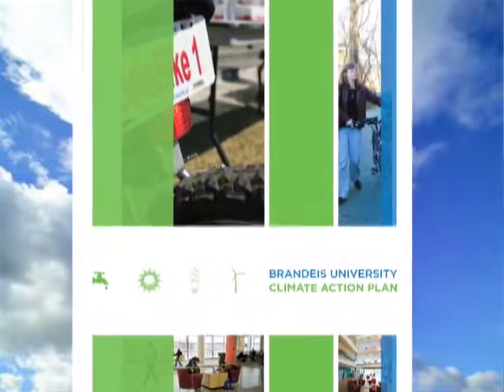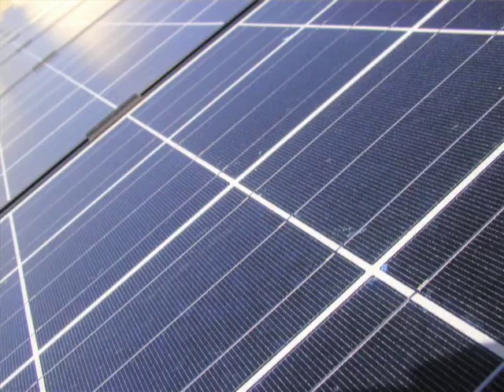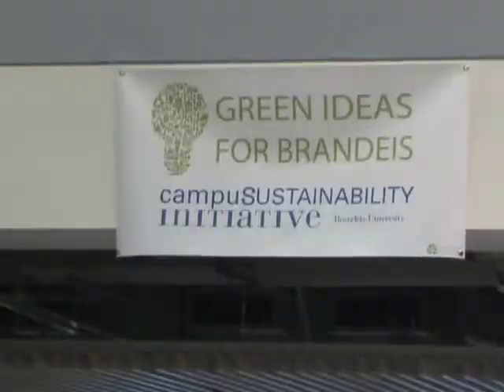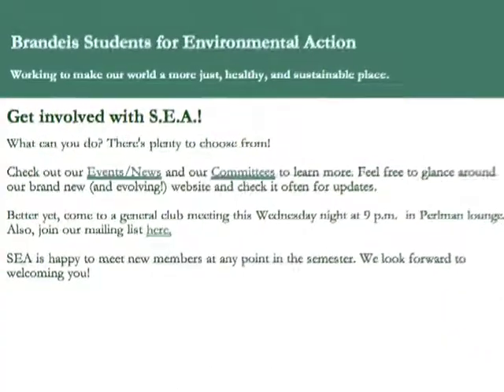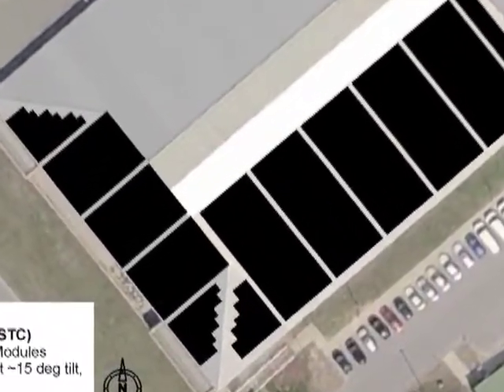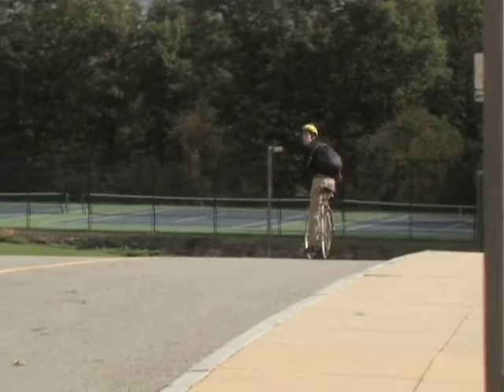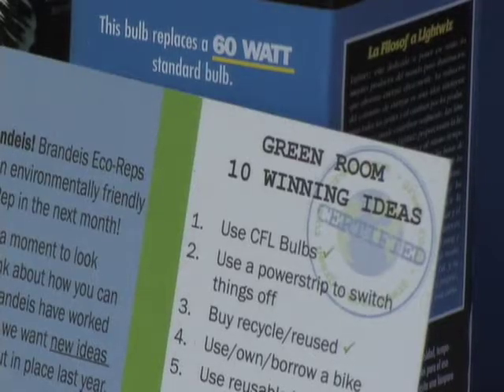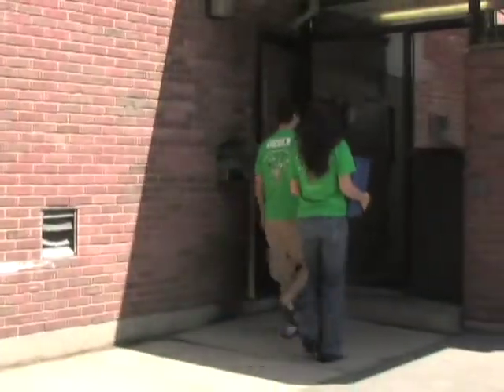Brandeis striving to become climate neutral by 2050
Brandeis has developed a Climate Action Plan, which outlines strategies to reduce campus greenhouse gas emissions and become climate neutral by 2050.